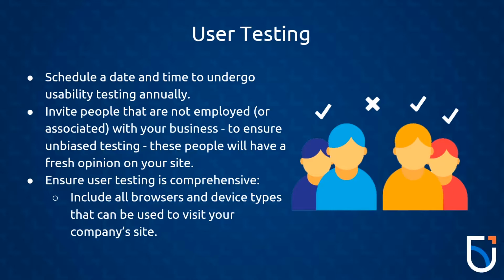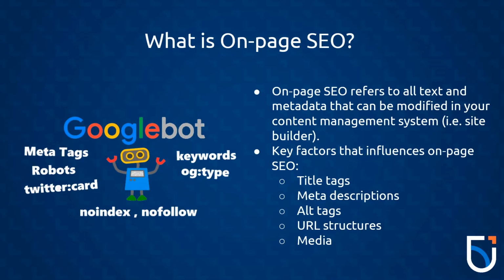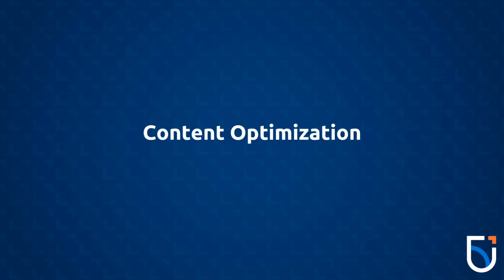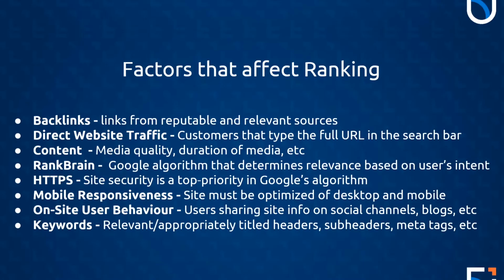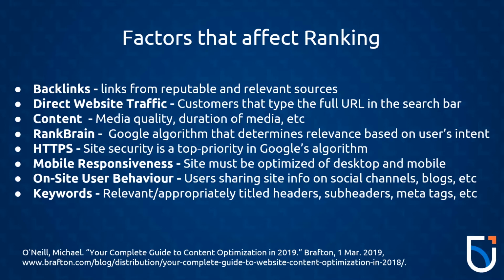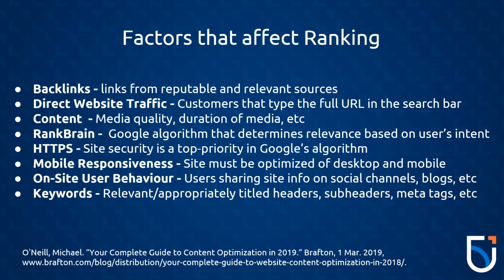Website Management and Optimization - Brilliant Catalyst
Your website will most likely serve as the main line of communication between your business and your customers. Establishing a recurring maintenance schedule as well as understanding SEO methods will ensure your website is healthy and at peak performance. This video will teach the fundamentals of managing and maintaining a website and boost it’s visibility with SEO best practices.

RESOURCES:
Domain Hosting